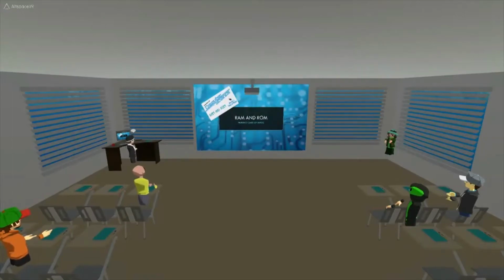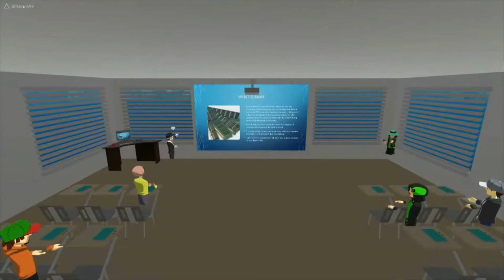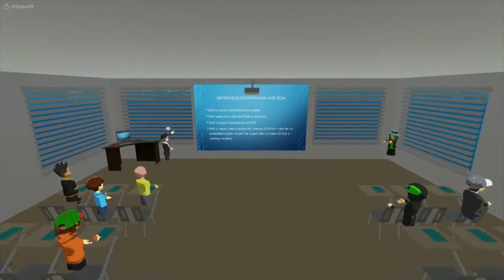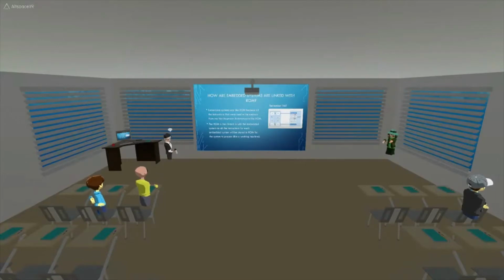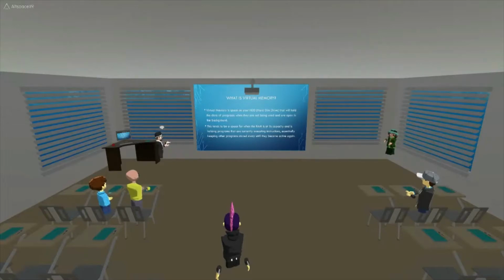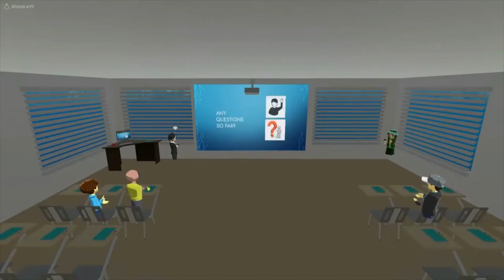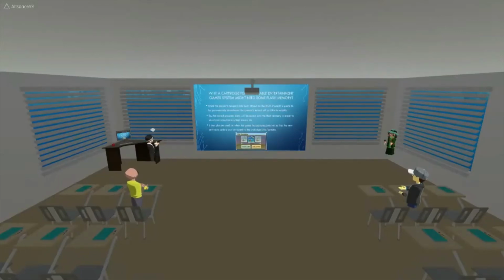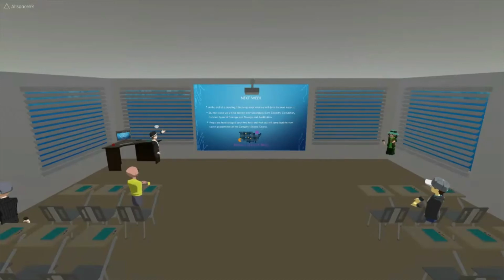Unit 1.2 - 19th March MCOM